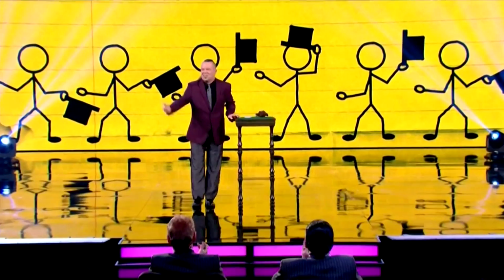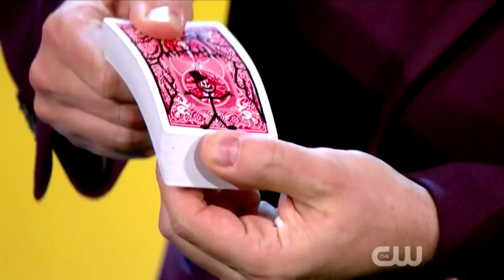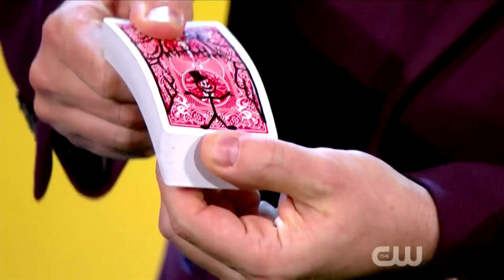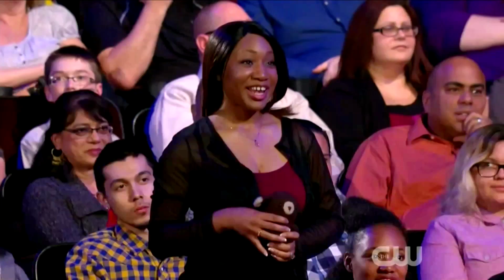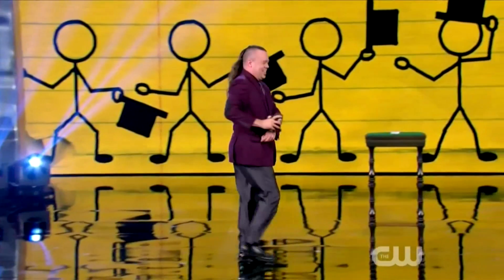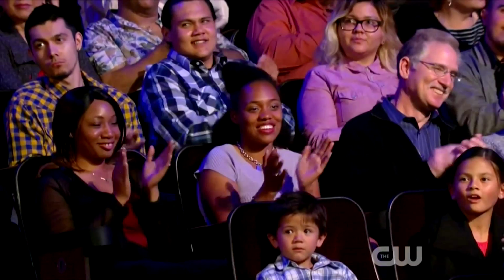Harlan on Fool Us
Many channels have published my performance from Fool Us. This is a shorter "artist's edit" version to save you valuable time and increase your overall enjoyment.